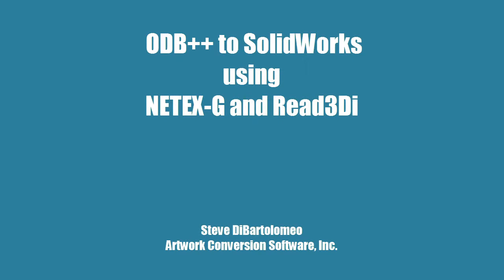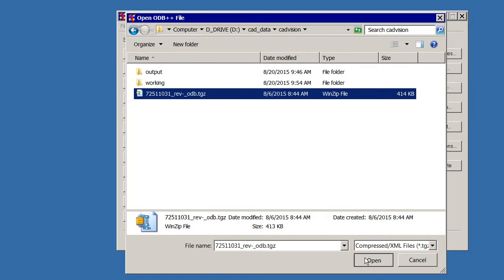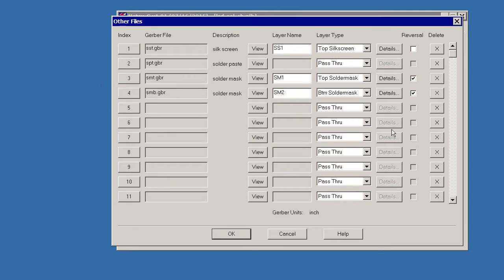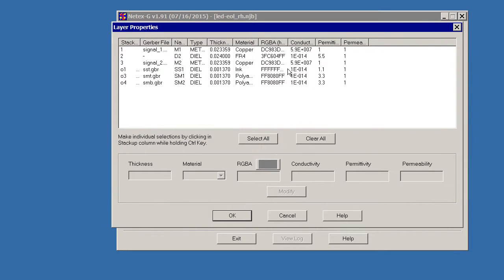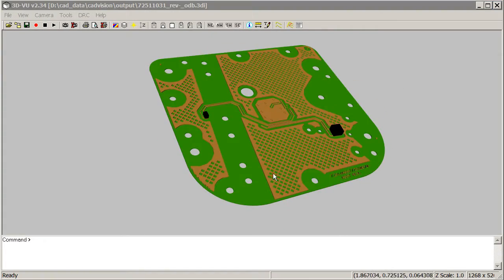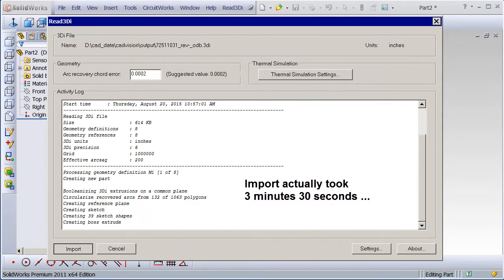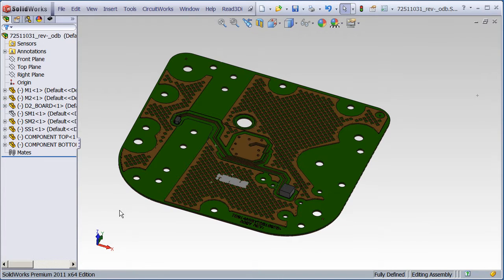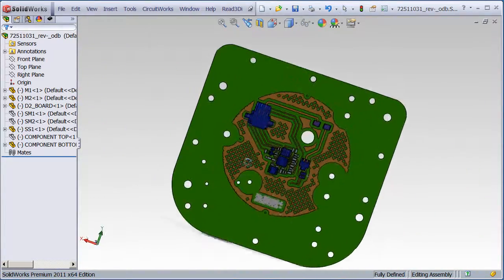odb to solidworks for cadvision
Describes how to convert an ODB++ file of a PCB design and convert it into a 3D model in SOLIDWORKS. This is a two step process; in the first step we use NETEX-G to convert the ODB++ into an intermediate format -- we then read that intermediate format (3Di) into SolidWorks using the Read3Di plug-in.